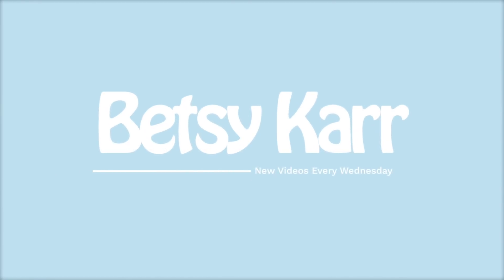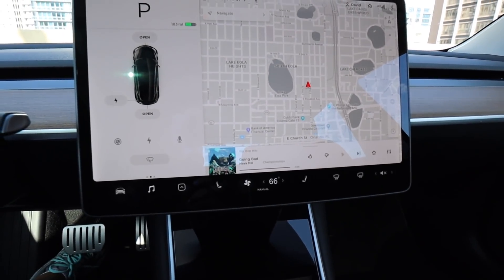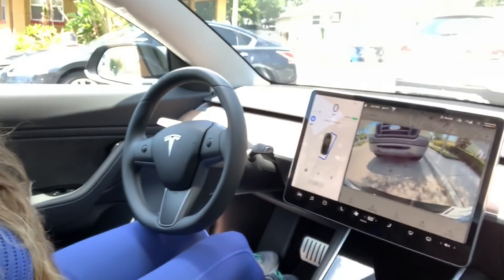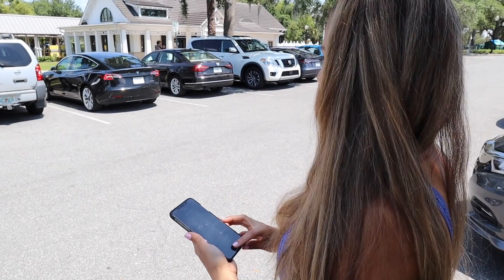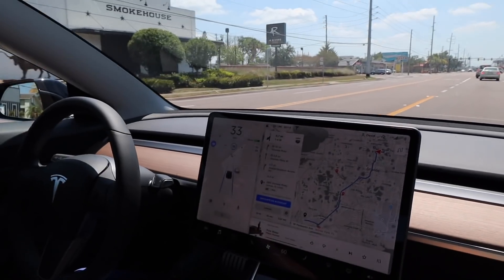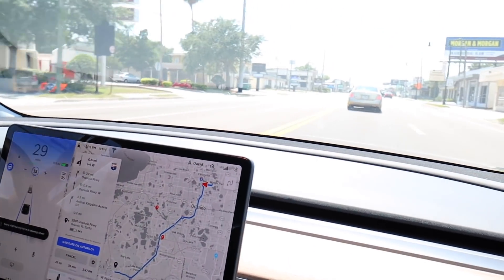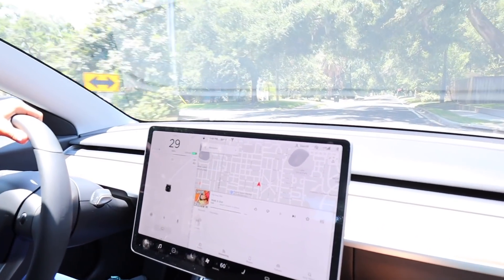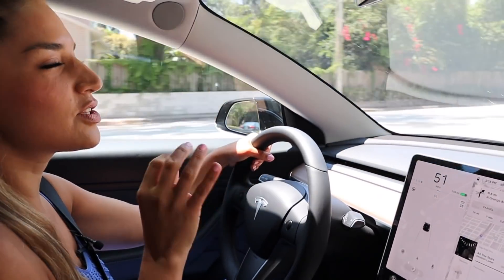First time Driving a Tesla Model 3 - Testing Auto Park and Full Self Driving Mode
I tested a few different features in the Tesla Model 3 like Self Park,  full self driving,Summon Mode and I tried to go really fast but i was too scared to really test what it can do. I wasn't even trying to go fast but a soon as I stepped on the accelerator on Sport Mode the car took off... IT'S FAST!

This car is a dream to drive. You feel sturdy because of the way it was designed and the center of gravity.

Driving a Tesla Model 3 feels like you are driving a little spaceship. It feels as if you are in the future.